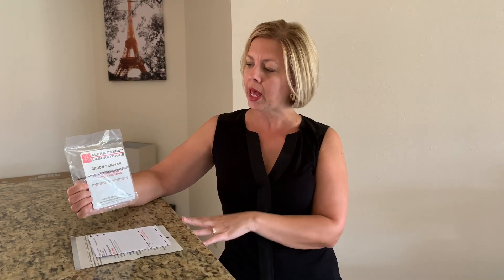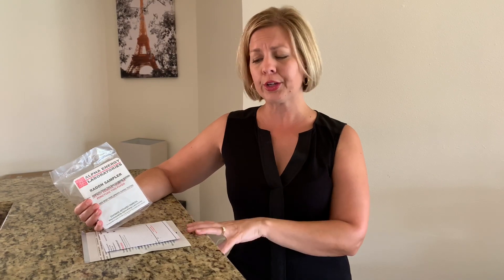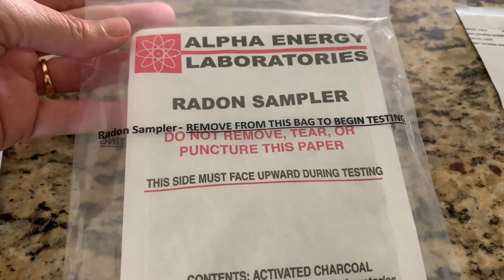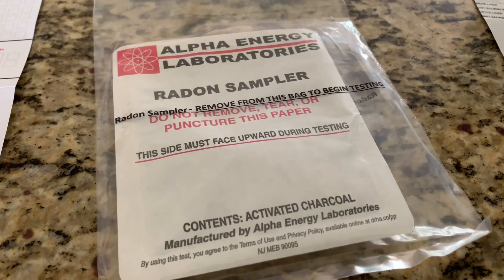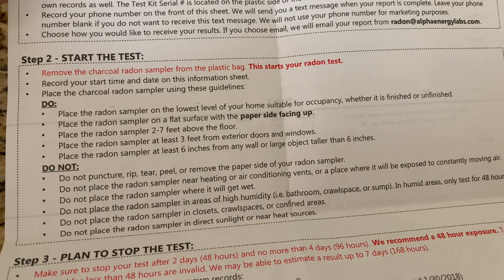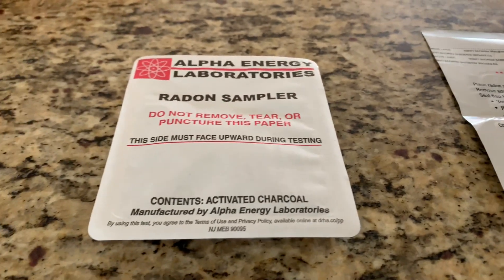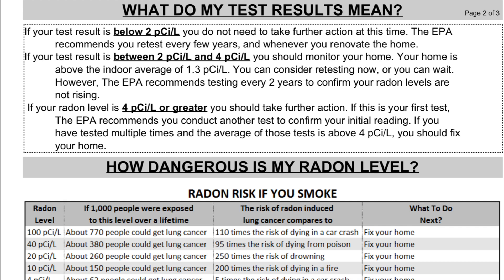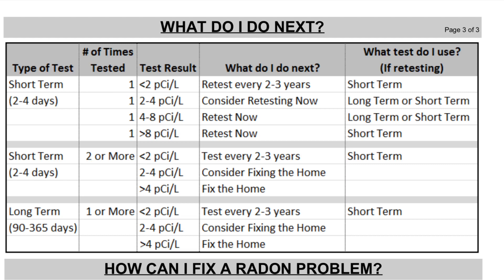Testing Granite Countertops for RADON | Easy Inexpensive Test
Wondering if there is radon in your home?

There are easy and quick ways to ease your mind about potential radon exposure in your home, even from granite countertops.

Radon is the second leading cause of lung cancer behind cigarette smoking. So it's important to test for this colorless, odorless, tasteless carcinogen.

Here's how I tested the radon levels in my home, as well as what the results looked like.

RADON TEST KITS

HEALTHY HOME RESOURCES:

ULTIMATE HOME DETOX GUIDE: Radon is just one of the many potential toxins you want to get out of your home. Find out how to detox your entire home with my new course.

FREE NON-TOXIC LIVING RESOURCES: Check out all of the free courses and printables I have in the Get Green Be Well Academy

GO SHOPPING WITH ME!